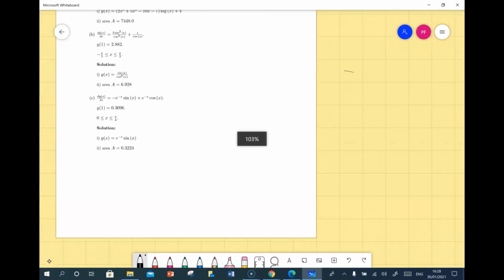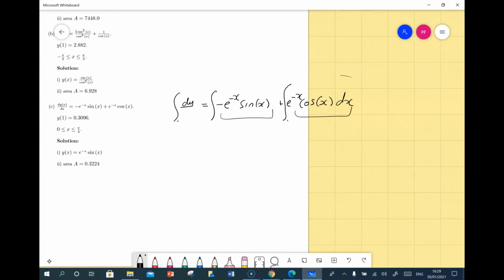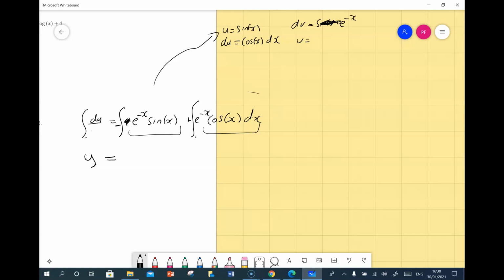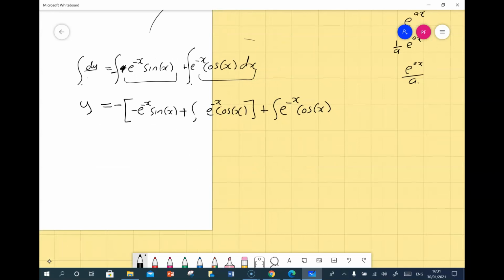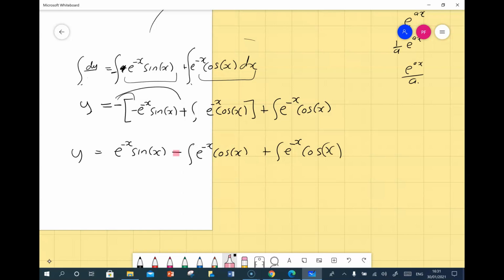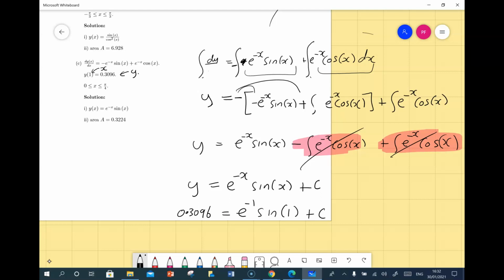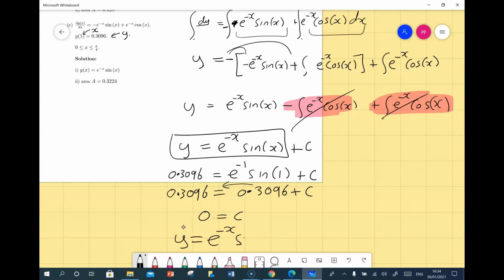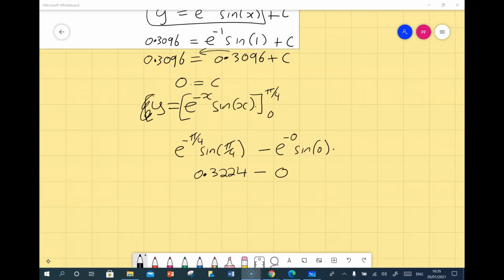Topic 3.5 Q3 (c)